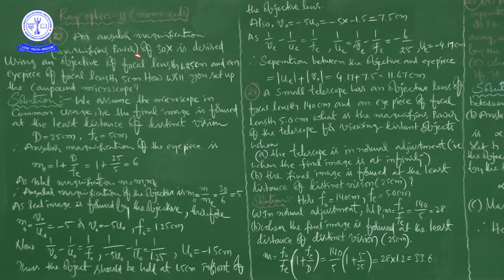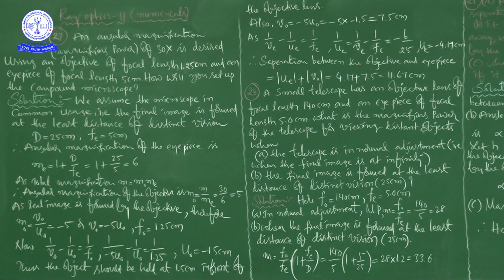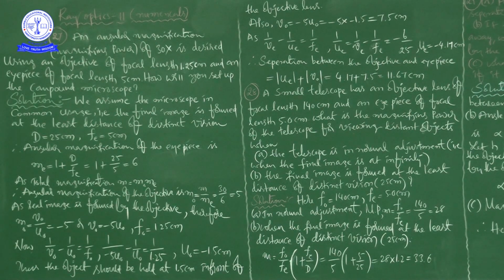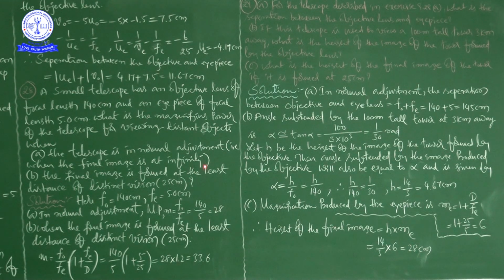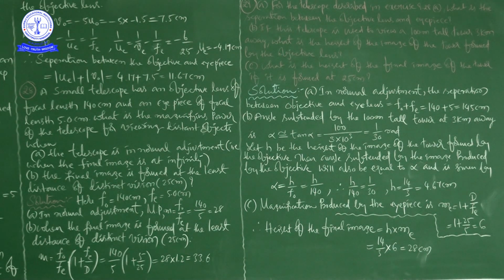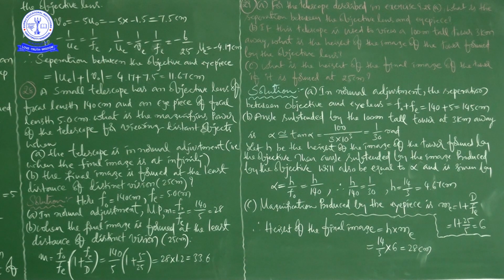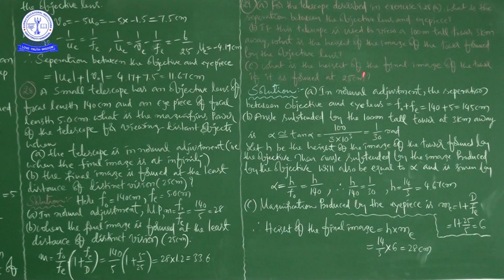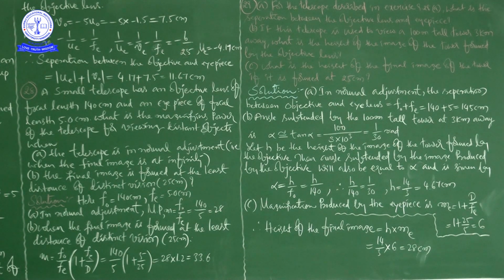PHY 12TH RAY OPTICS NUMERICALS 11